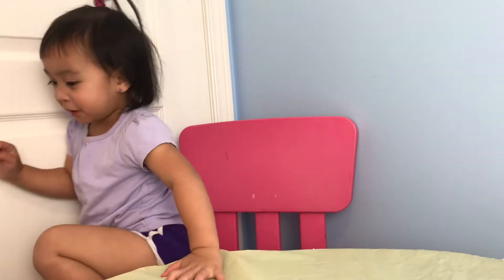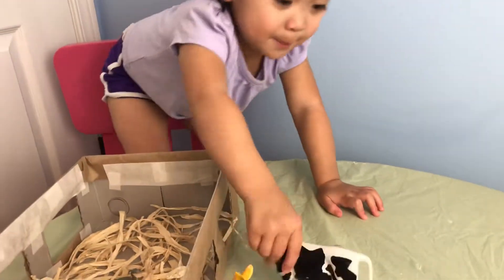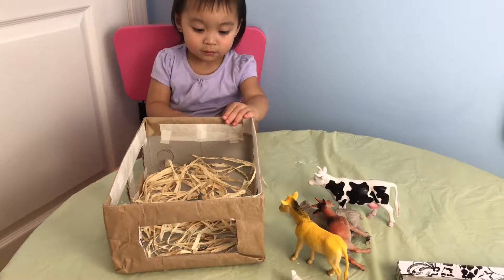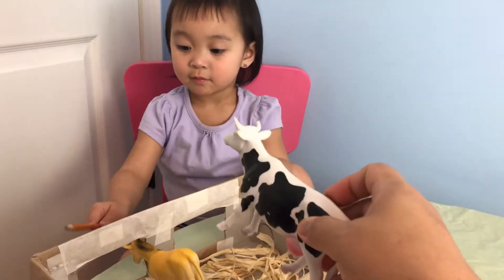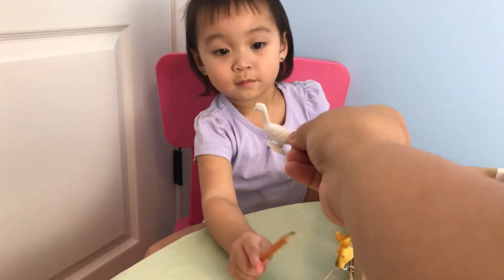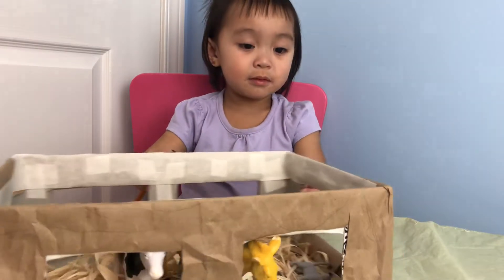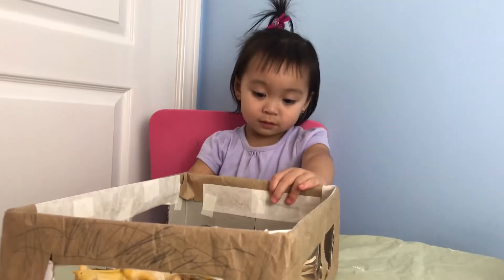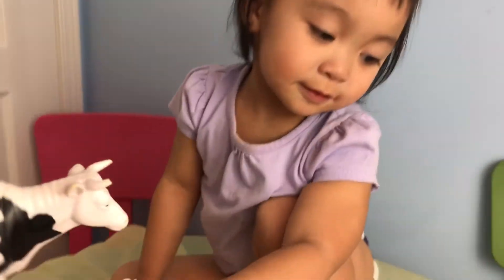DIY Shoebox Barn Farm Animals Animal Sounds on a Rainy Day!!!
Its raining today, so we decided to stay at home and do some crafting! Its easy! And Ava did had loads of fun!

Thanks to WhatsUpMoms for this DIY!